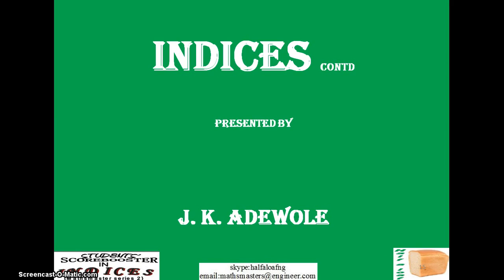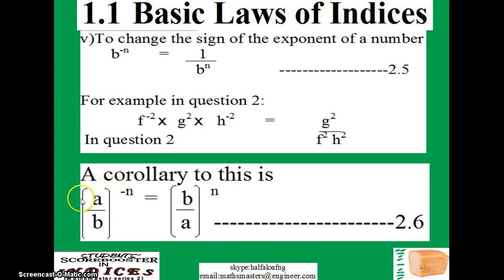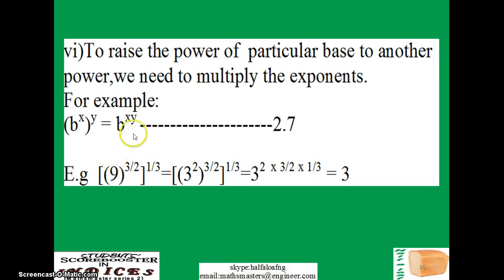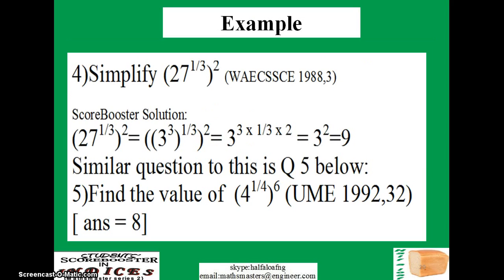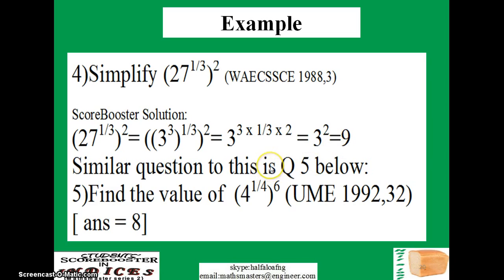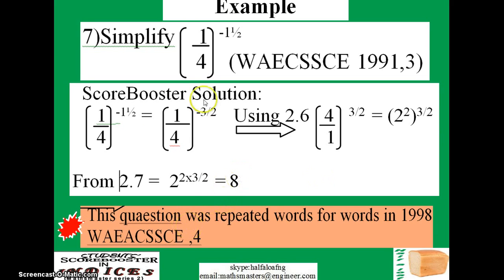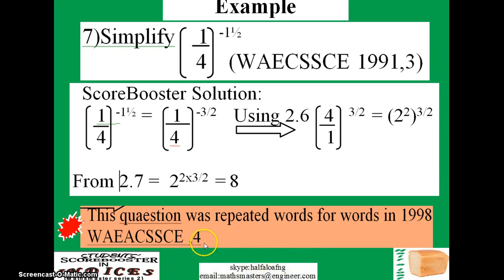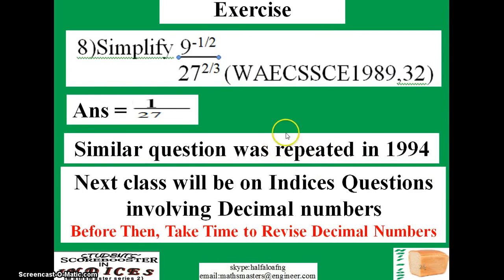Students Score Booster in Indices Video 1 - Basic Laws Part 2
Score Booster Project